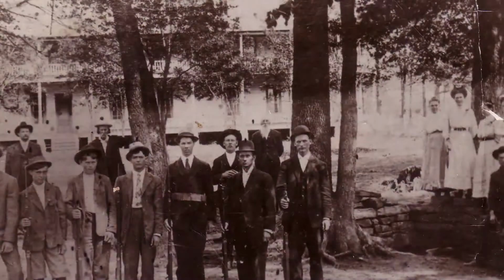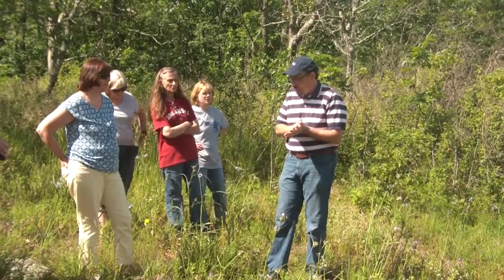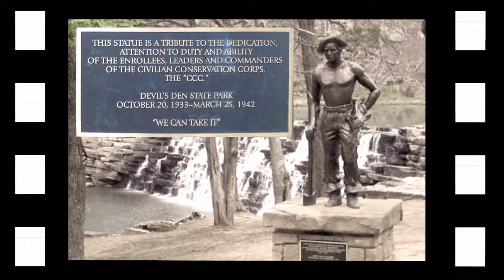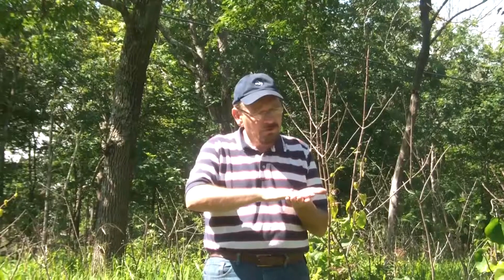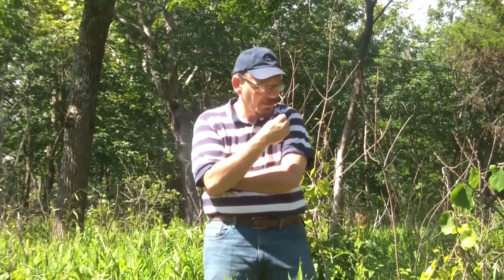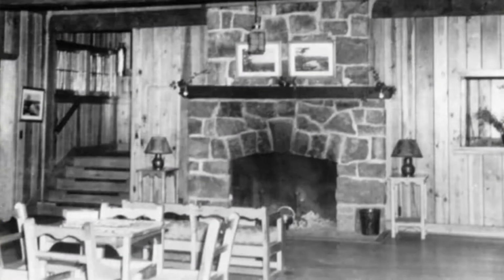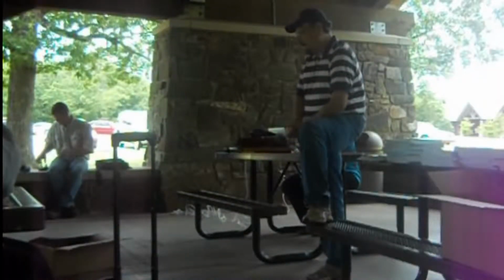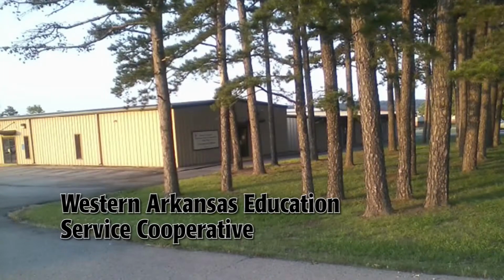In The Shadow Of The Mountain: A History of Mount Magazine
Not only is Mount Magazine the highest point in all of Arkansas, but it is also the highest point between the Smokey Mountains to the east and the Rocky Mountains to the west.  Join Dr. Curtis Varnell of the Western Arkansas as we explore and learning about the history of this notable mountain and it's many geographical features - it's very much a lesson worth learning :-)

W. Ray Bertram
Executive Director and Producer
Blind Man’s Bluff Productions
“This Is Arkansas

W. Ray Bertram is “The Blind Film Maker of Arkansas.”

And If you would like to explore more of the music and videography work of W. Ray Bertram, then you may do so through the following sites.

KaBERTRAM!!!

BCC Global: The Back Country Connection
SoundClick: